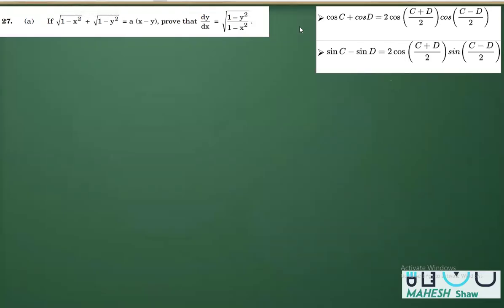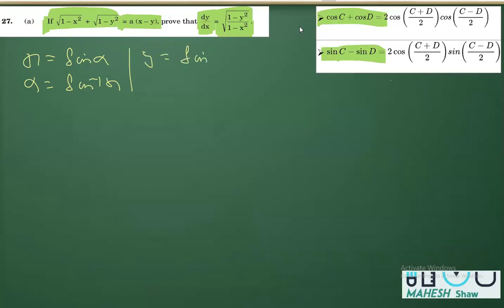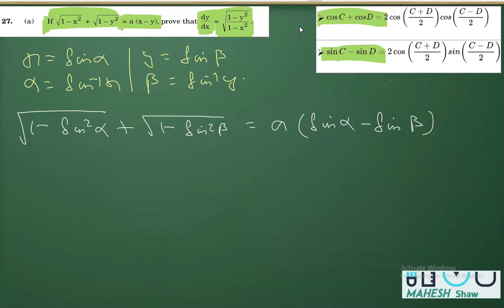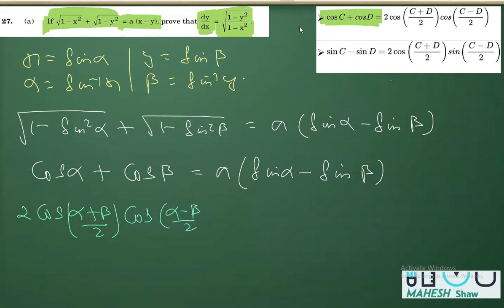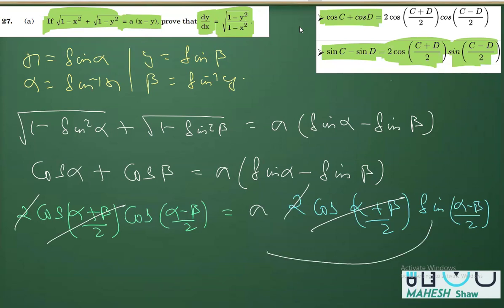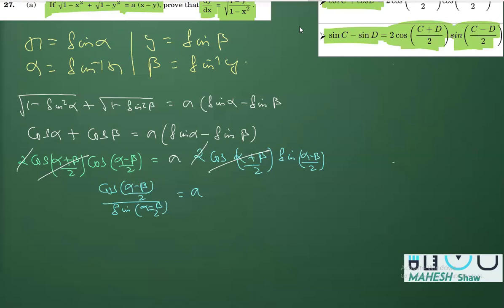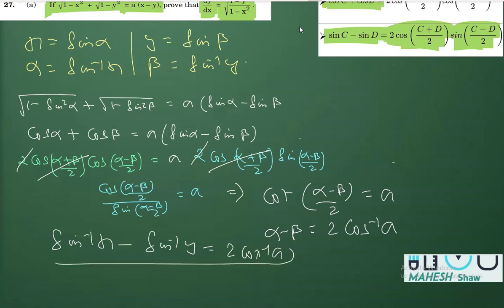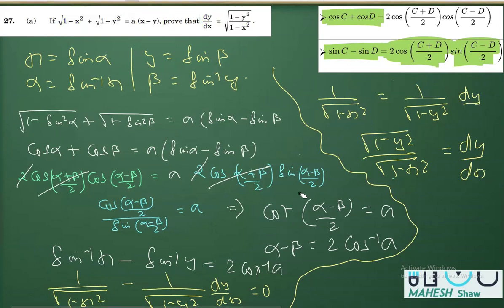Q 17 If √1−x2+√1−y2=a(x−y) , then show that dydx=√1−y21−x2.dx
Q17 ,
If √1−x2+√1−y2=a(x−y) , then show that dydx=√1−y21−x2.dx
Continuity and differentiability class 12.
chapter 5
ONLINE CLASSES
Continuity and differentiability class 12. chapter 5